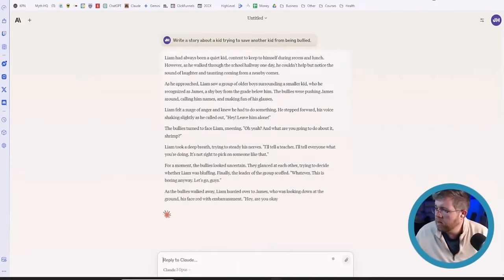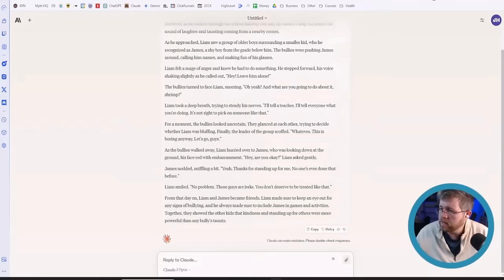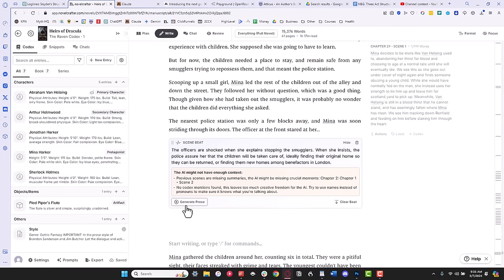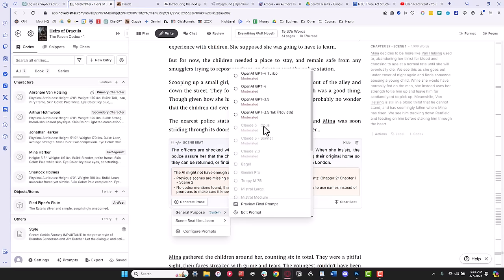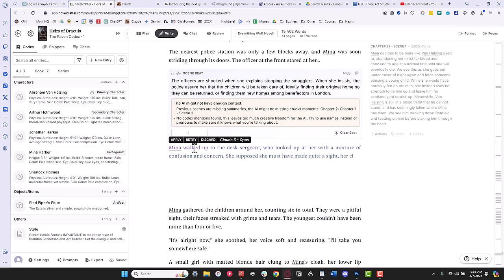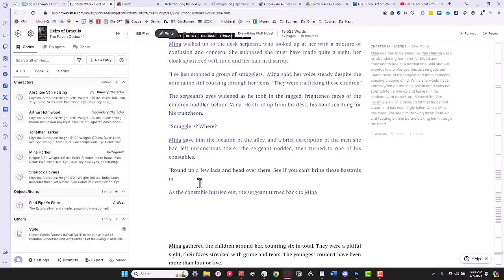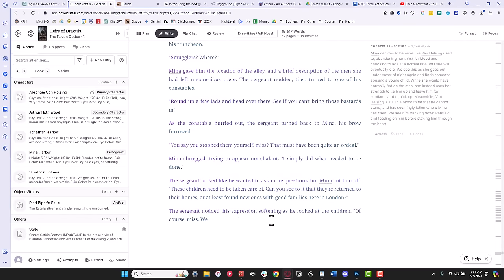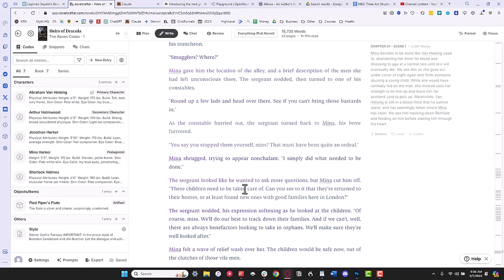Claude is Now the Best LLM for Creative Writing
These are my thoughts on Claude 3.0's new family of models: Haiku, Sonnet, and Opus. I walk you through the discoveries I've made as a writer using these models, and whether authors should use them instead of ChatGPT.

Find me!